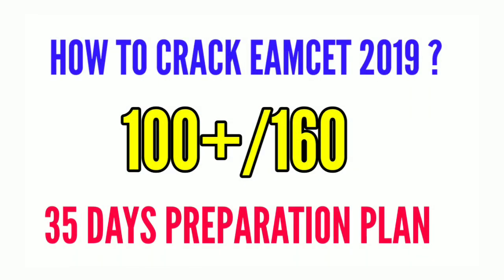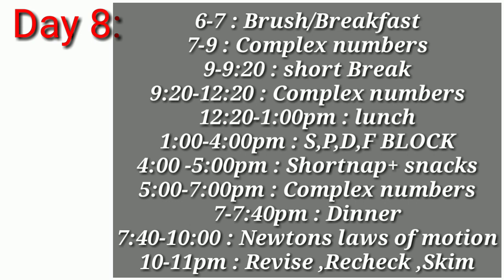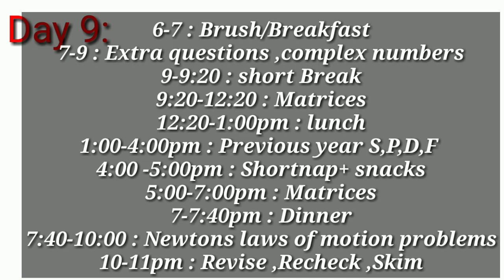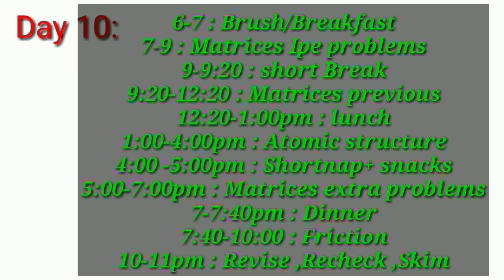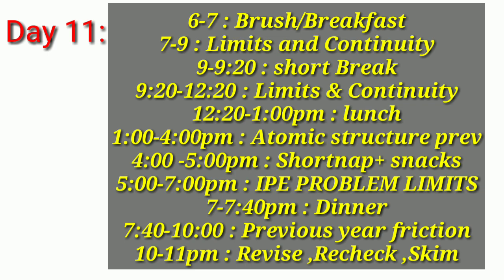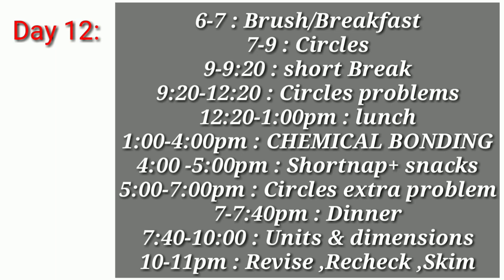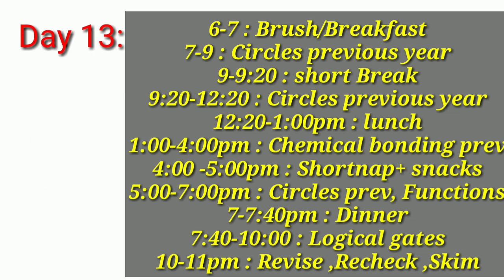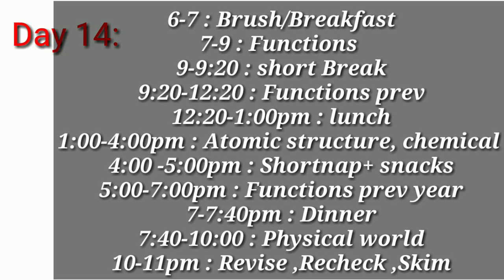#2 HOW TO CRACK EAMCET 2019 IN 35 DAYS ||DAY 8-DAY 14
HOW TO CRACK EAMCET 2019 PART 2 ||DAY 8-DAY 14
 This is part 2 of my previous video..